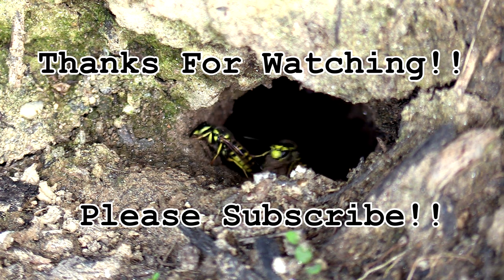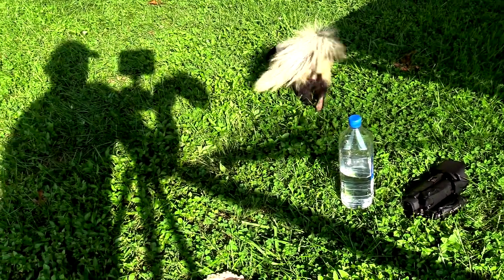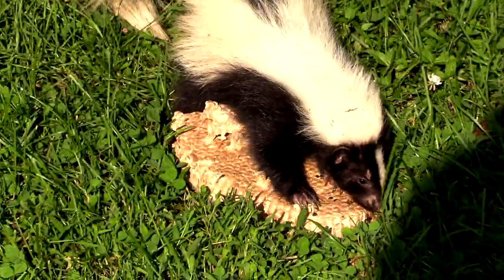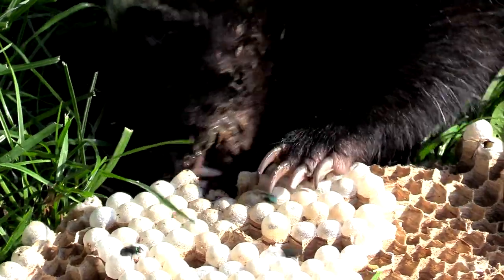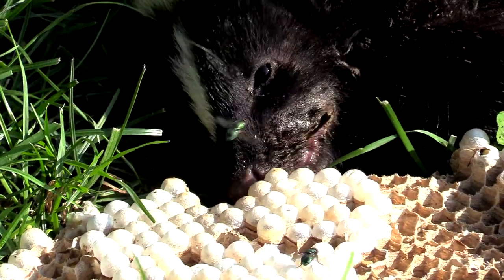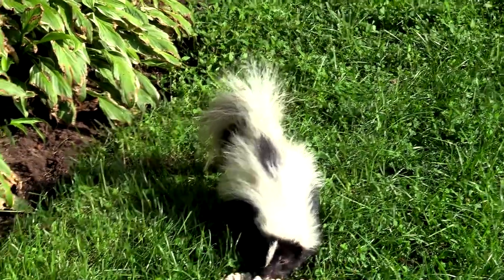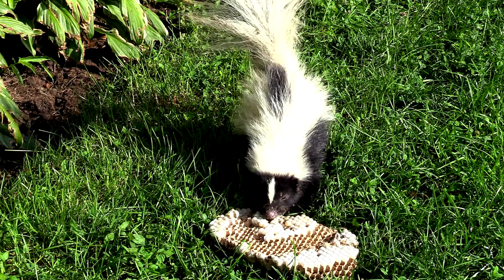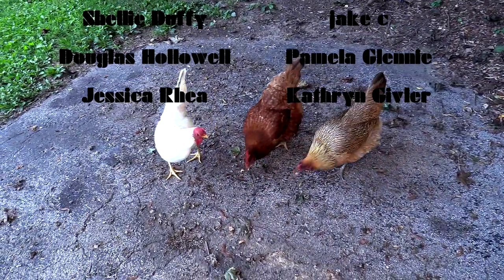SKUNK vs HORNETS nest Yellow Jackets Wasps Nest Destroyed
Wasps natural predator, THE SKUNK! My Eastern Yellow Jacket nest on my property was destroyed by a skunk at night time. So in this video, I am showing how a wild Skunk will destroy a wasp nest (European Hornet Nest) and eat the larvae and pupae.